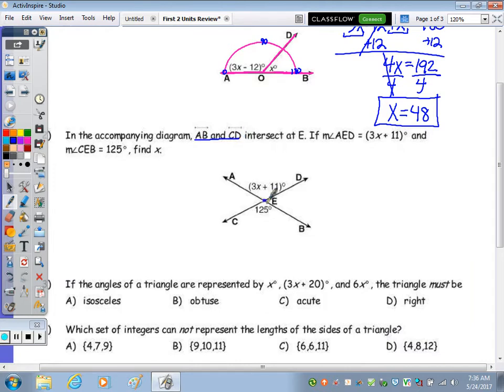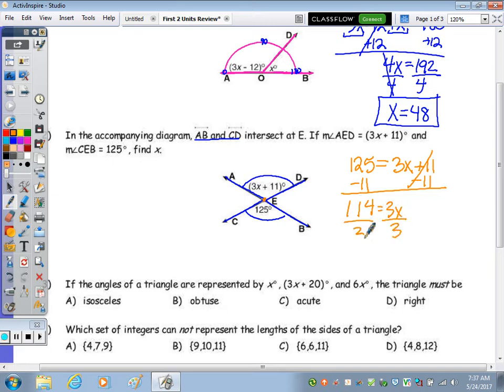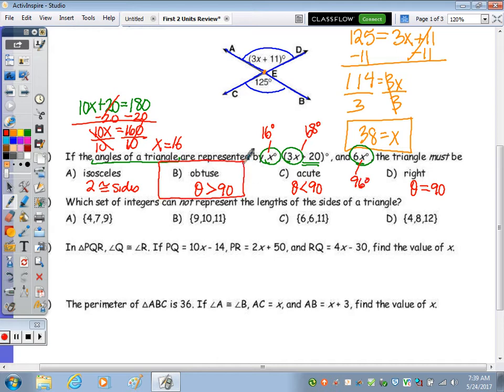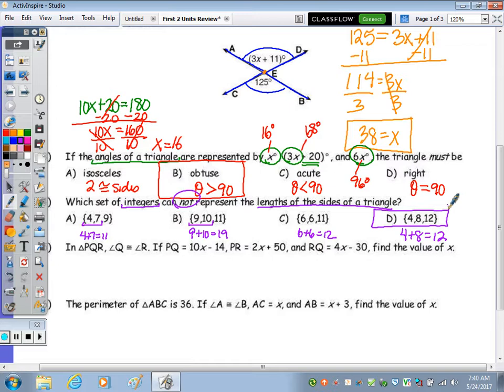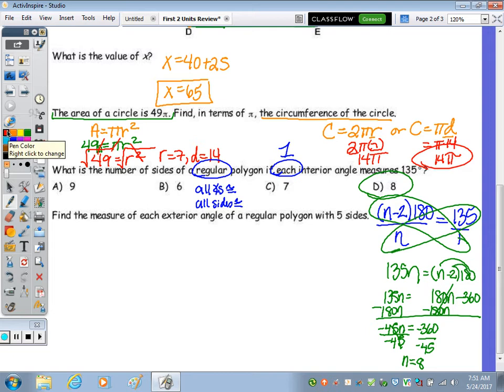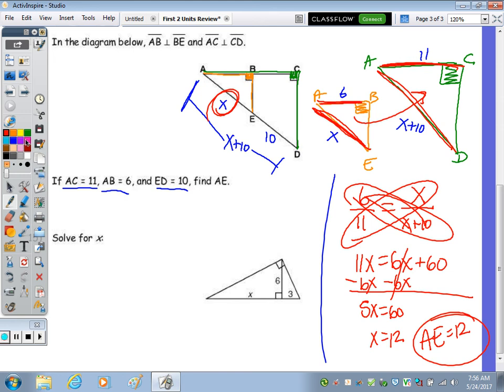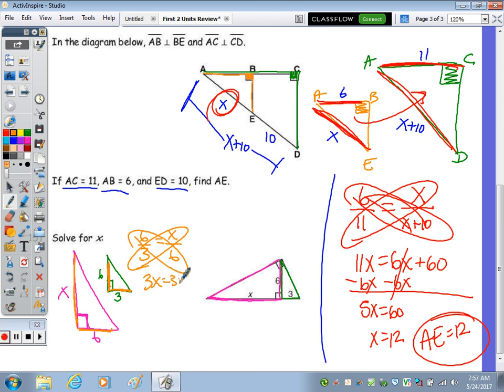Geometry - FInal Exam Review of the first 2 units.